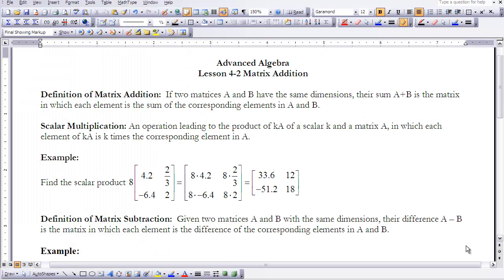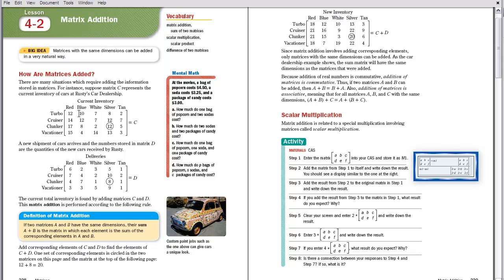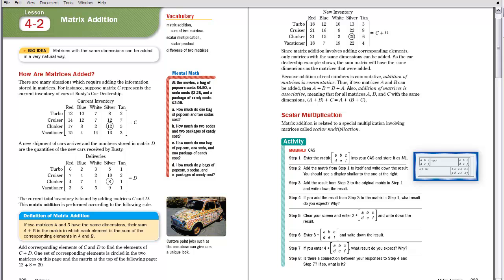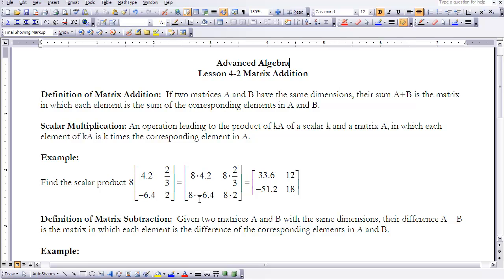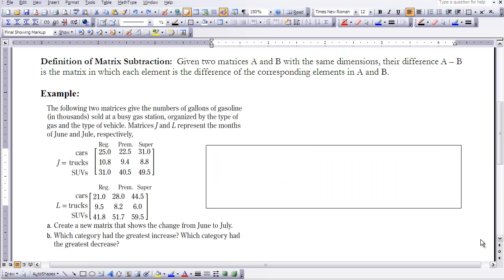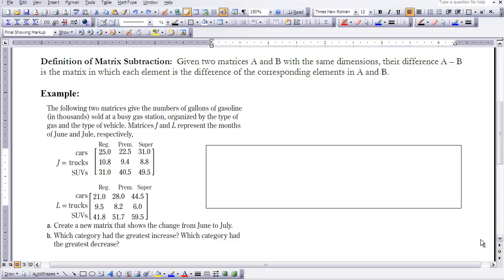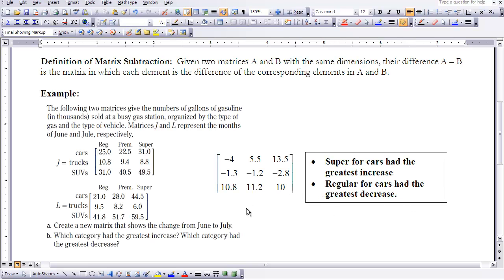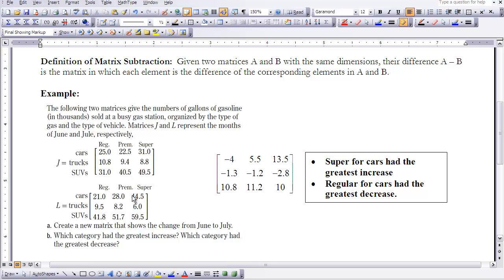Advanced Algebra 4-2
UCSMP Advanced Algebra 4-2